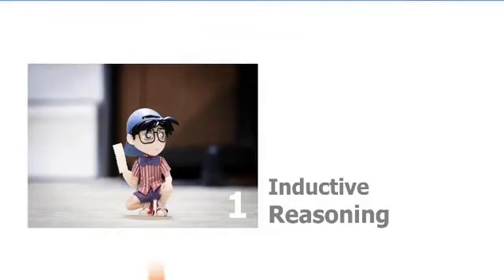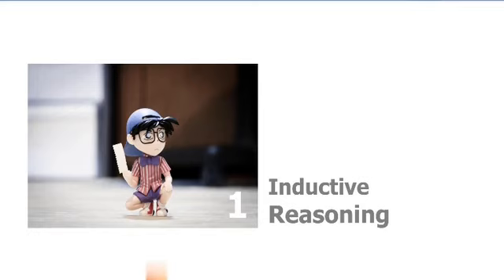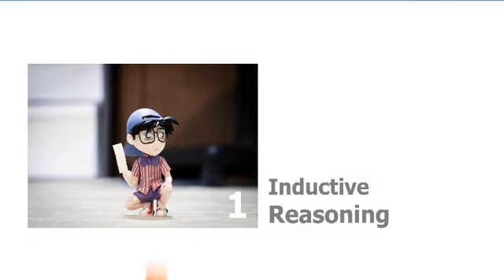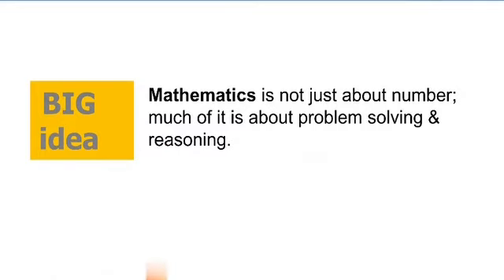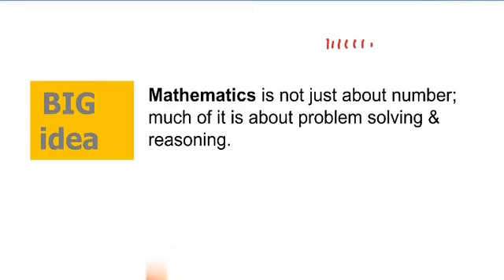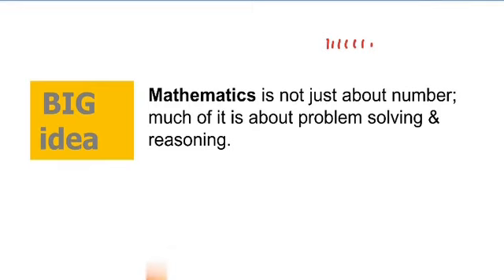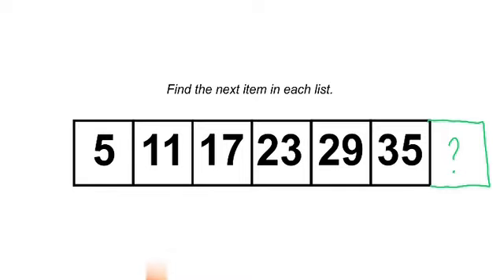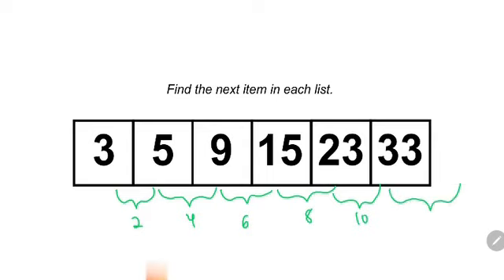[4] Mathematics is problem-solving & reasoning | MMW